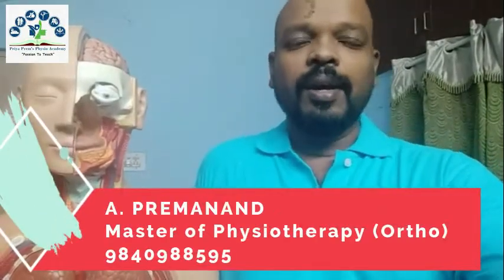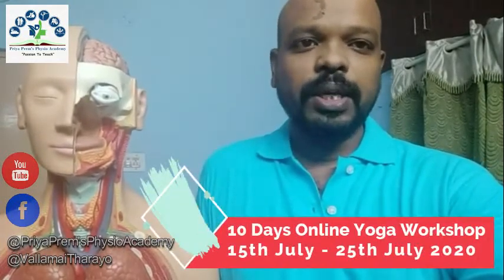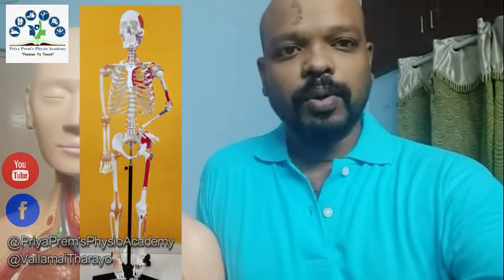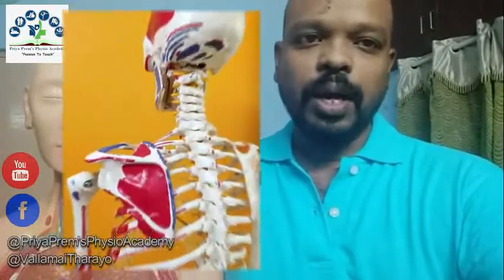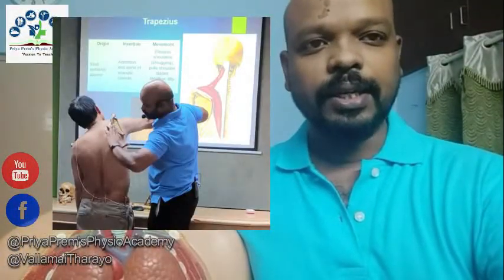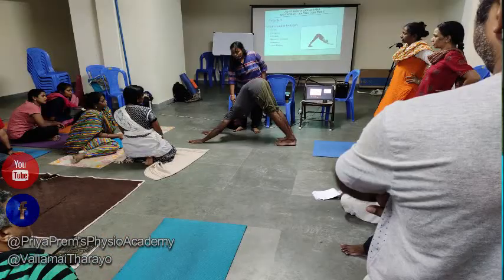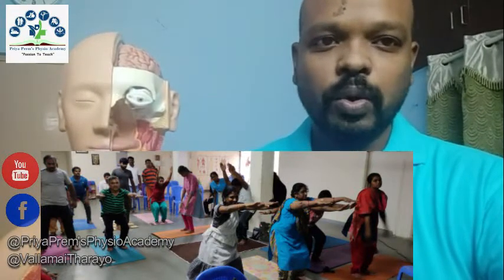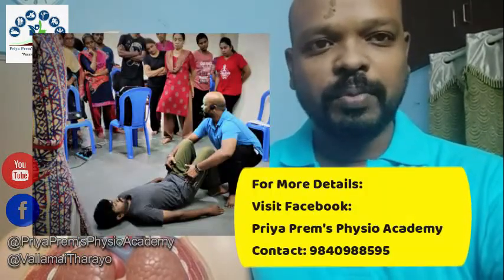10 Days Online Yoga Anatomy & Biomechanics Workshop (English Promo) - Golden Opportunity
Learn in detail about Yoga Anatomy, Physiology & Biomechanical Analysis of Asanas in simple way.

The Workshop will give you insight to analyze any Yoga Asana in a Biomechanical aspect for Head to toe.

Customized syllabus for both Yoga Beginners and Advanced Practitioners.